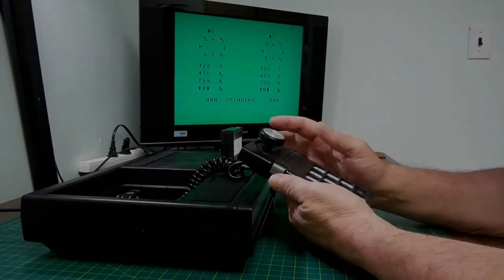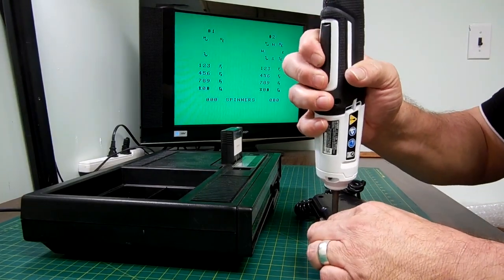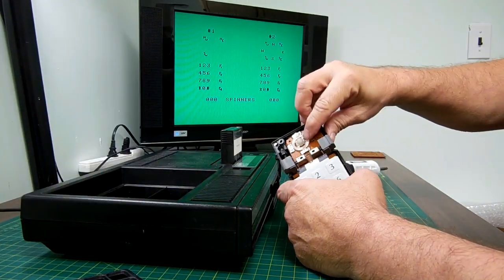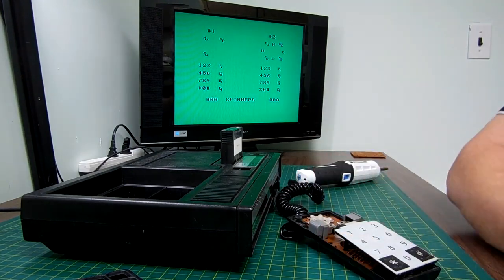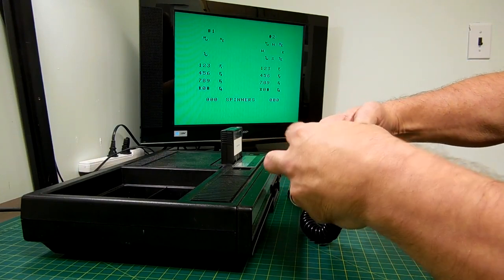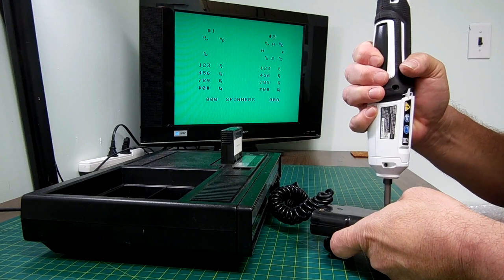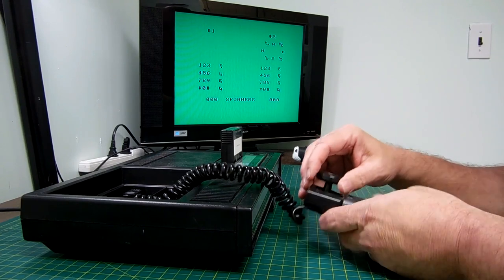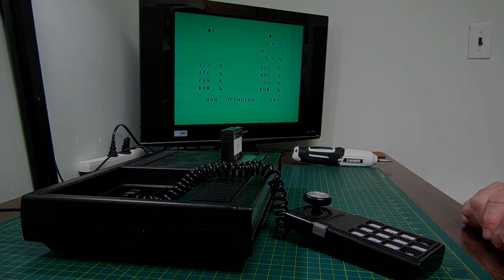ColecoVision: The Ring of Power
A nifty way to repair an ailing controller!

🔎 HASHTAGS 🔎